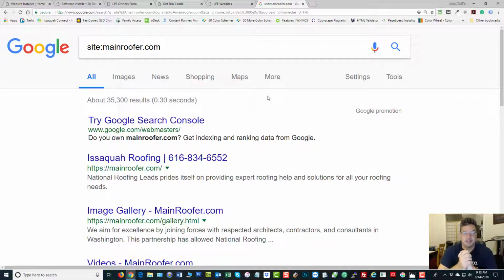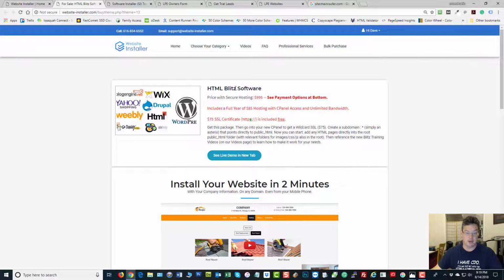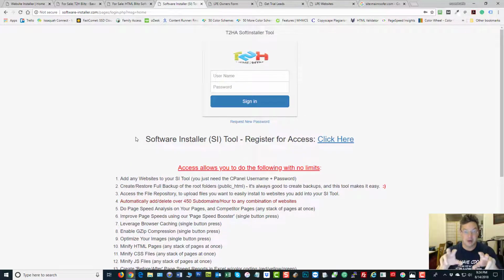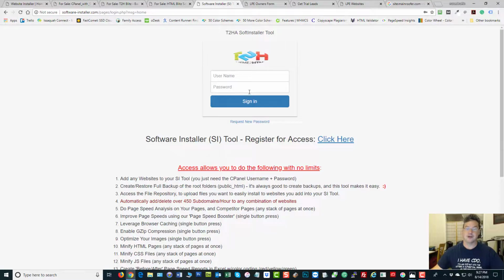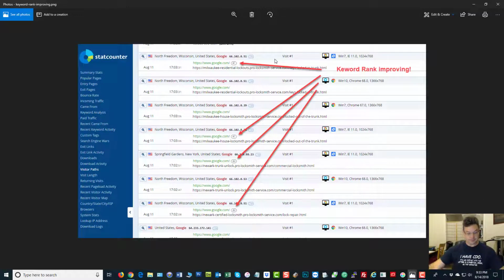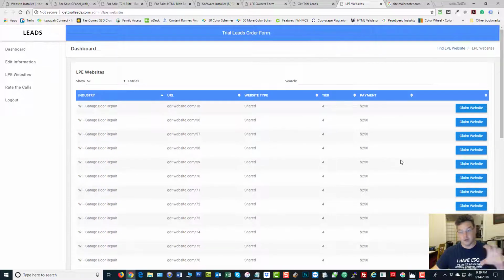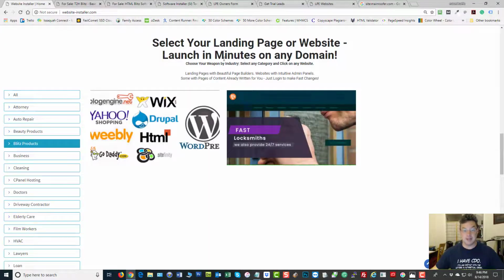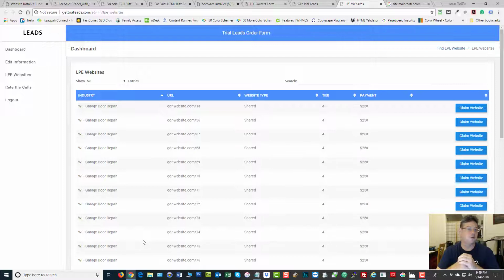(Part 6 of 6): Top Shelf Website Softwares & Bonus Project Positions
Our Promise to You:  Imagine turning any [5-page] website into a 2500 page website in a DAY, and get Google to index most of those pages OVERNIGHT. The result is that you (or your clients) can get fresh, new traffic free from organic results as soon as OVERNIGHT (yes, it's highly possible!)

So how much can you make doing work like that for companies...?

The crazy part -- imagine it was EASY. We have already covered automated content generation and automated image generation.

Today, we're going to cover full URL flexibility so that your subdomains can show up alongside your folder pages!

Also, you can install either of these solutions to UNLIMITED websites for free if you act now.

Finally, there is an amazing Bonus which you won't want to miss (be sure to watch all the way through - it's about streamlined activity leading to you being able to secure passive recurring income, whether you do any work or not with the software tools.

I hope you enjoy this really modern, automated way to produce incredibly massive, useful websites for yourself, your family, your friends, your BOSS, and your clients!  :)